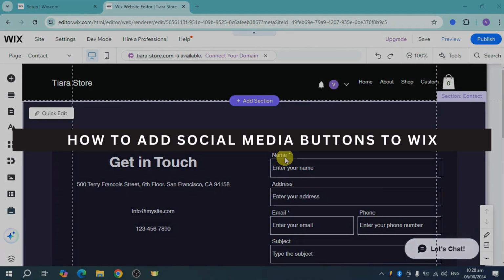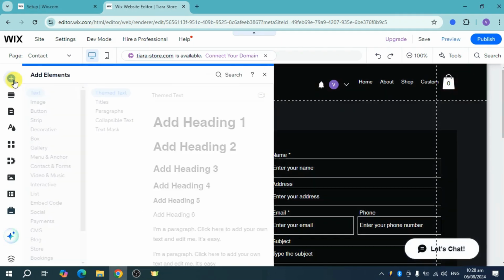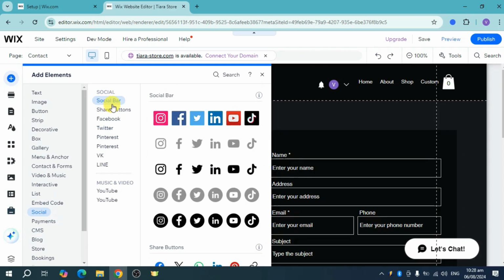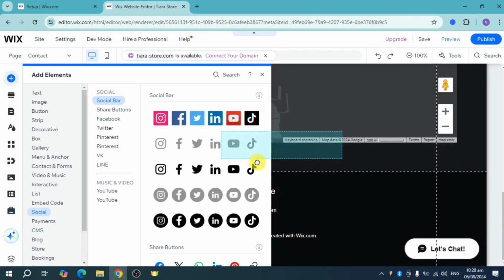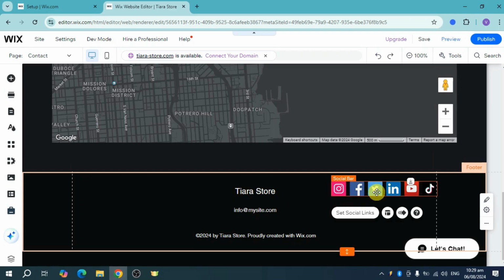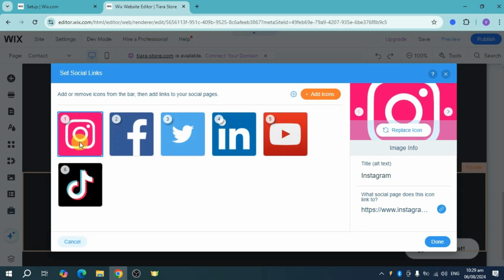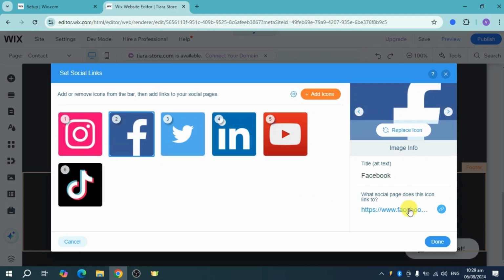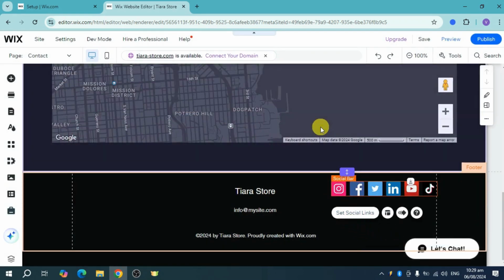How to Add Social Media Buttons to Wix | Wix Tutorial (2027)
Want to link your social media profiles directly from your site? This tutorial will guide you through adding social media buttons to Wix, making it easy for visitors to connect with you across platforms. I’ll show you how to customize and position buttons on your pages.

In this tutorial, you’ll learn:
How to add social media buttons to Wix.
Step-by-step instructions for linking social accounts.
Tips for positioning buttons to boost engagement.

Connect with your audience—follow these steps to add social media buttons on Wix!

00:00:00 Introduction
00:00:10 Social Bar Options
00:00:20 Set Up Social Links
00:00:30 Edit Pictures and Icons
00:00:40 Add Social Media Buttons to Wix